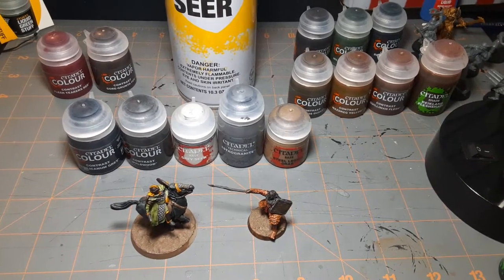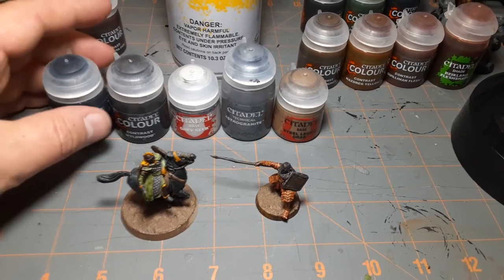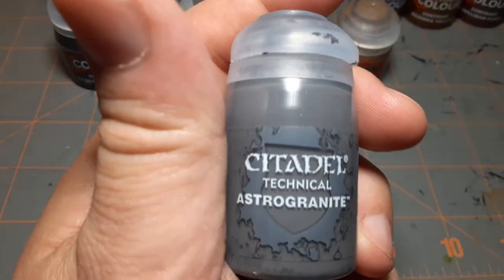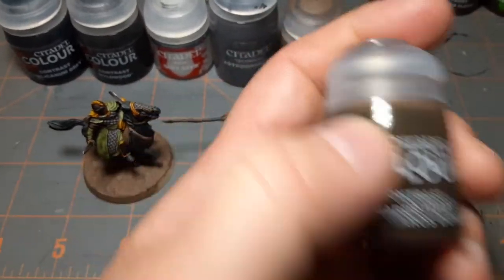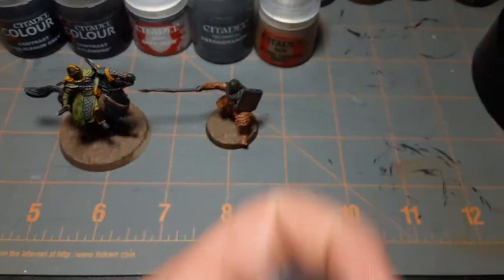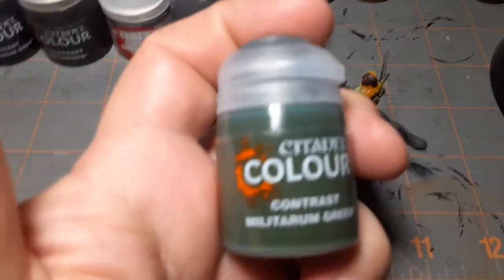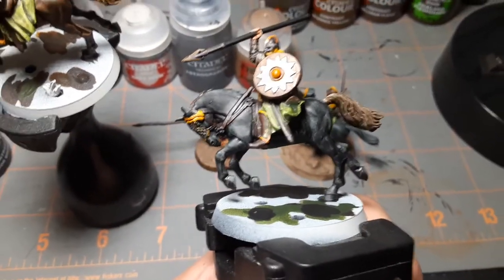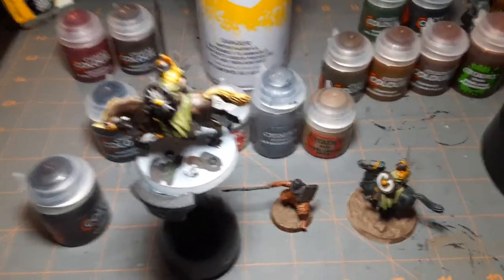Citadel Contrast Paints Used